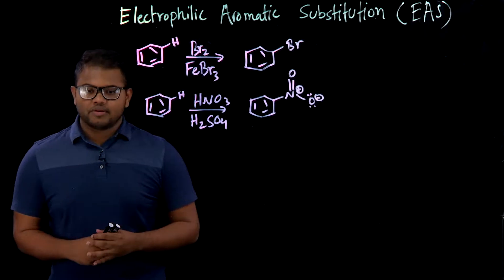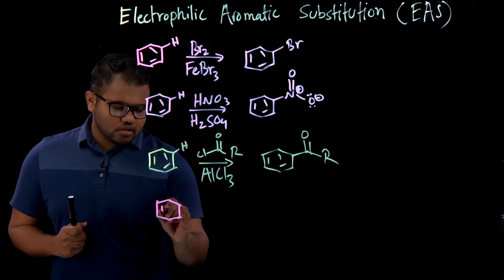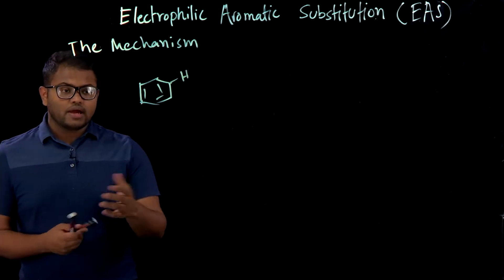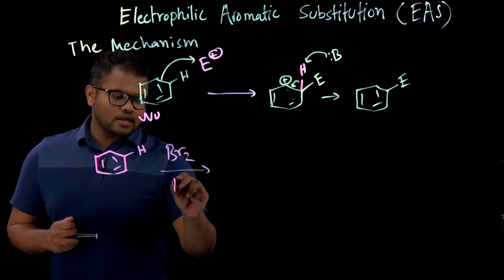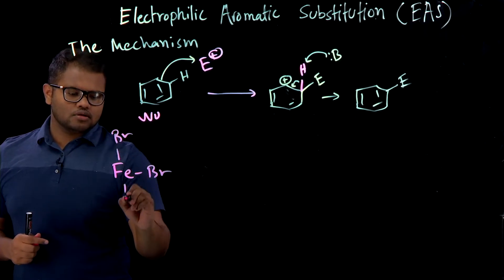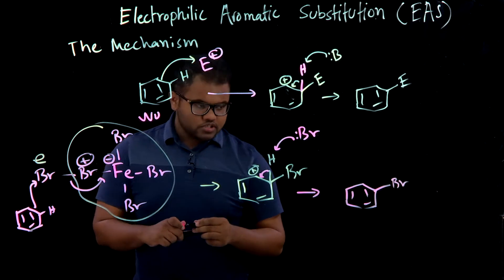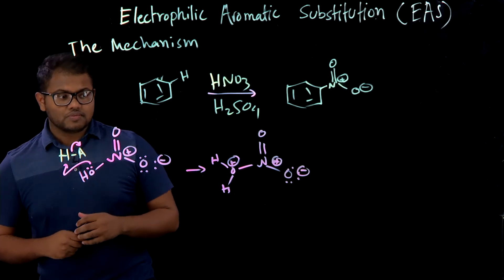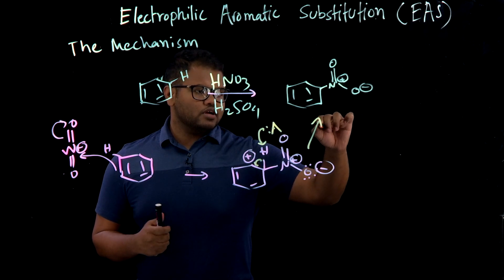Electrophilic Aromatic Substitution explained by Phartho @ UCR's ARC